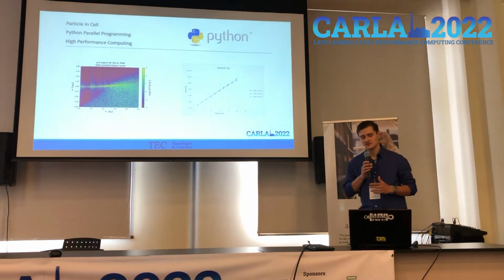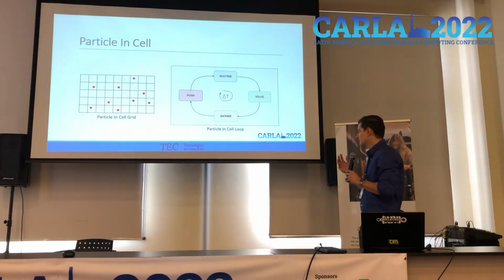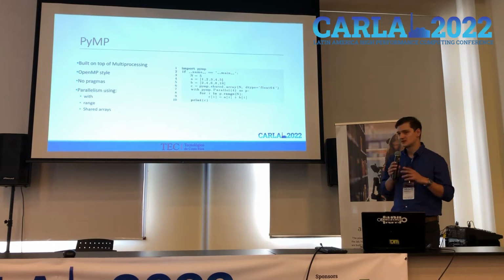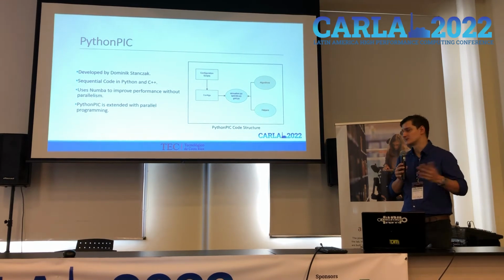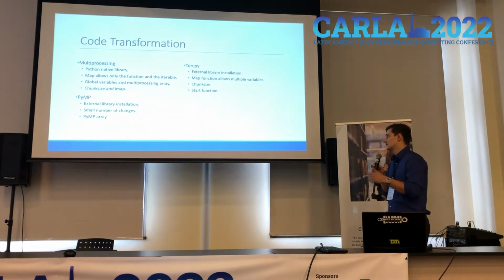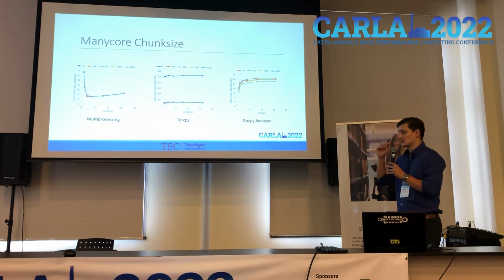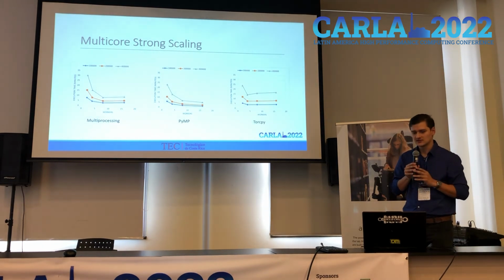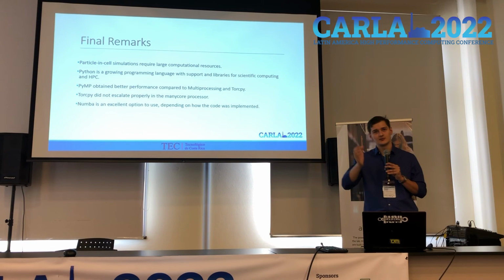Track HPC - A Comparative Evaluation of Parallel Programming Python Tools for Particle-in-cell on..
Title: A Comparative Evaluation of Parallel Programming Python Tools for Particle-in-cell on Symmetric Multiprocessors
Authors: Oscar Blandino H, Esteban Meneses

Thursday 29 September